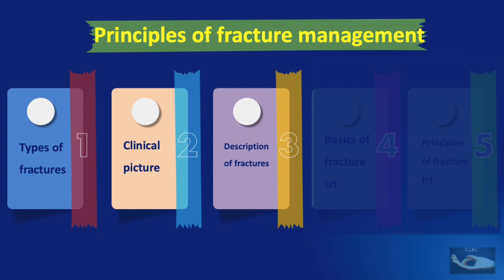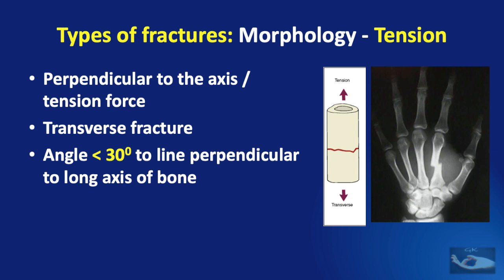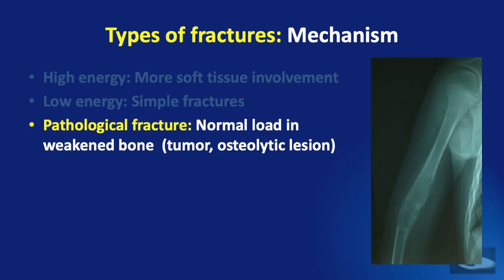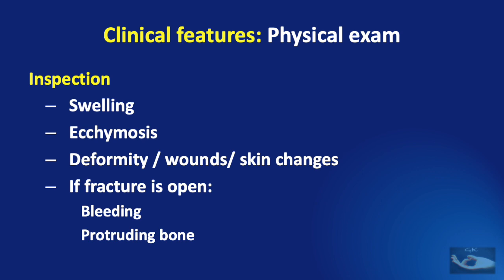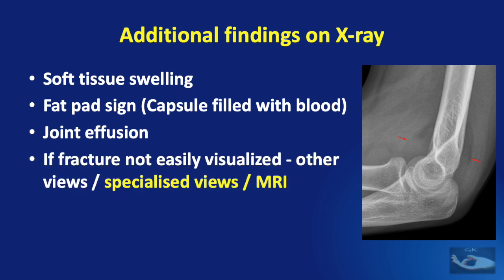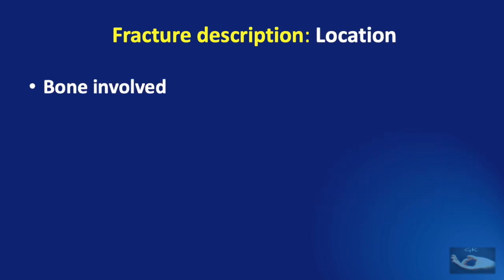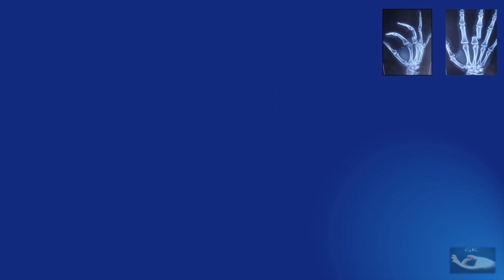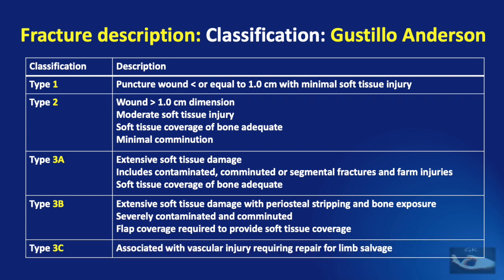Hand fractures: Basics 4 - Description, types of fractures and clinical features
Types of fractures are described:
Transverse fracture
Spiral fracture
Segmental fracture
Oblique fracture